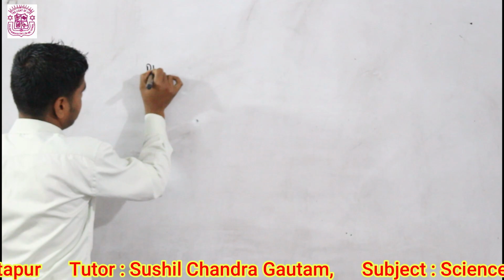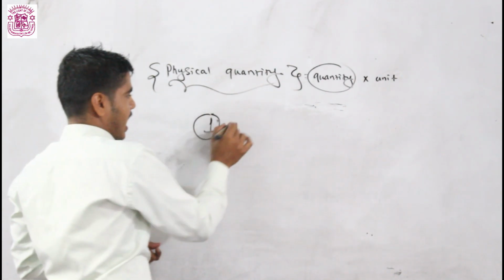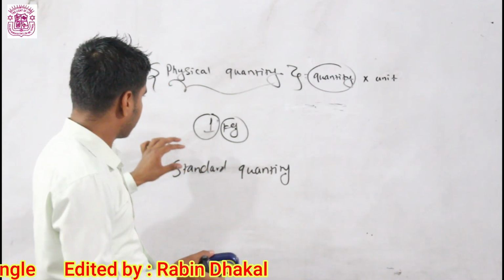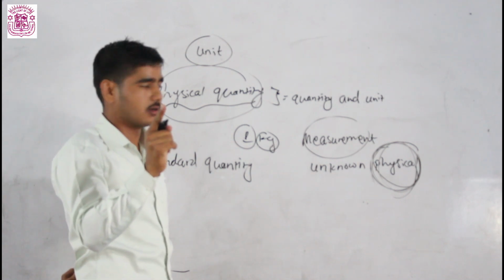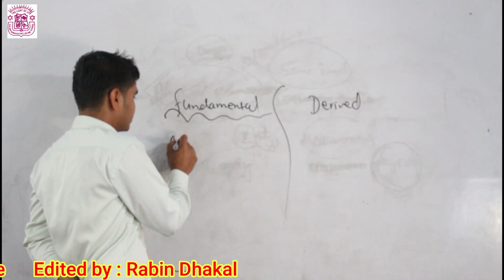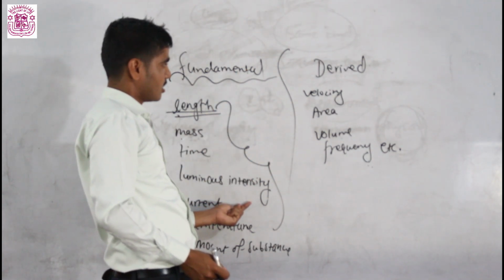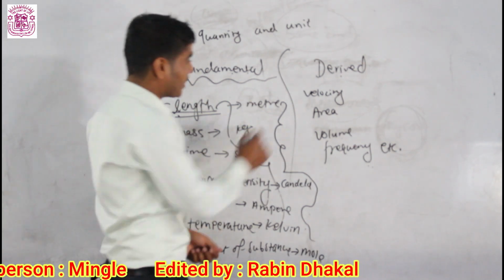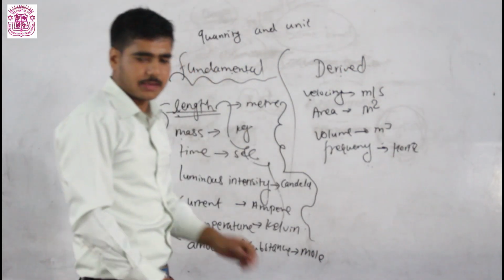GSESS Online Virtual Class|Ep.40|Science-Measurements |Part1|Grade 6, 7, 8 &9| Sushil Chandra Gautam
Golden Sungava English Secondary School
Changunarayan-2, Duwakot, Bhaktapur

Follow On :
GSESS Online Virtual Class | Ep.3 | English Article  | Grade-4, 5, 6, 7, 8 & 9 | Sudeep Limbukhim

GSESS Online Virtual Class | Ep. 11 | English Grammar - Article | Part 2 | Sudeep Limbukhim

GSESS Online Virtual Class | Ep.1 | English | Grade - 4 5 6 |  Part - 1 | Sabita Waling Suwal

GSESS Online Virtual Class | Ep.2 | English | Grade 1 | Krishnaa Shrestha

GSESS Online Virtual Class | Ep. 6 | English | Grade - 3 | Krishnaa Shrestha